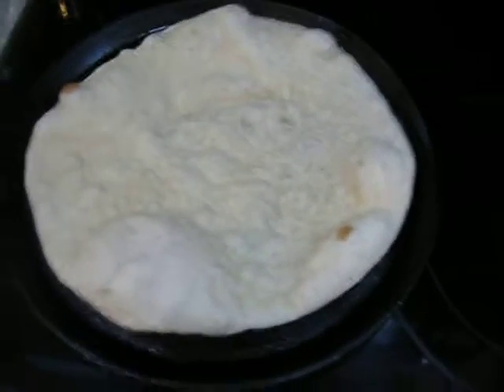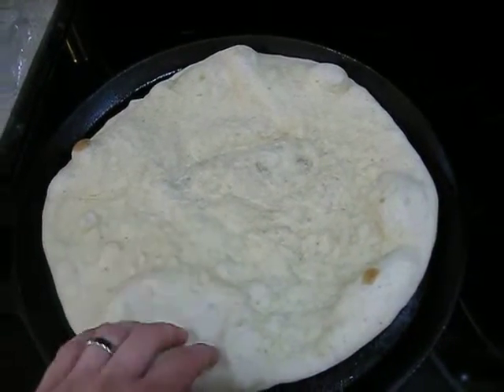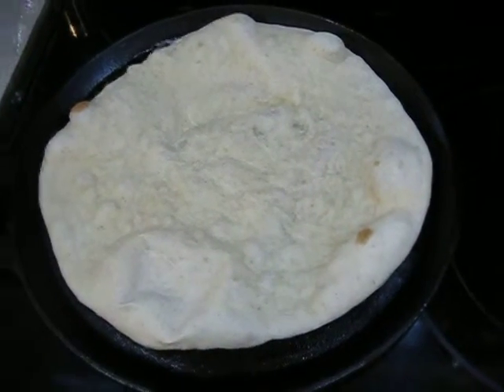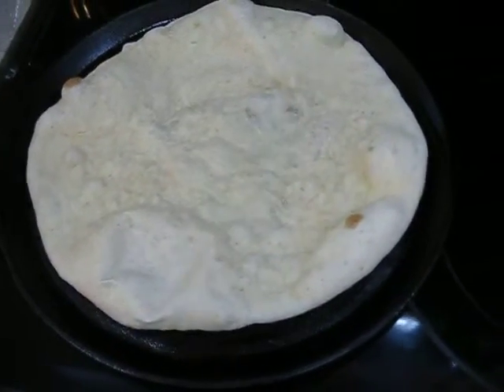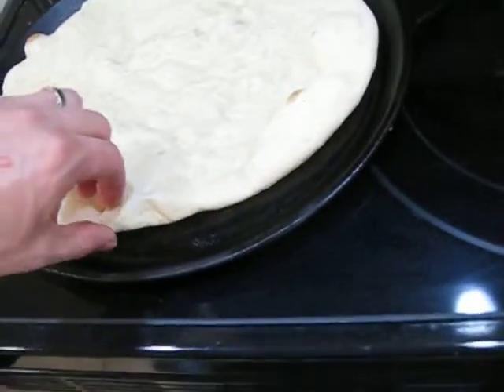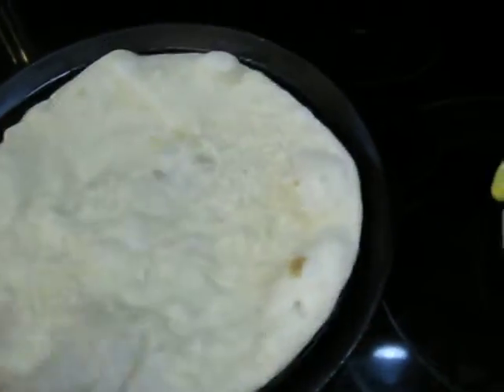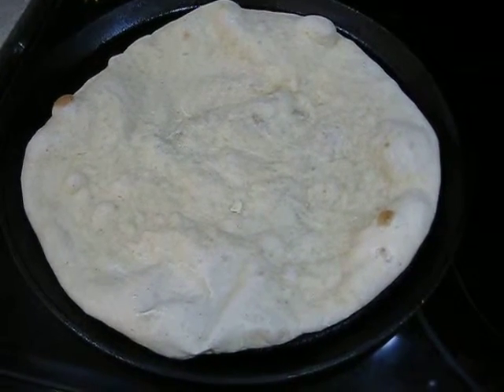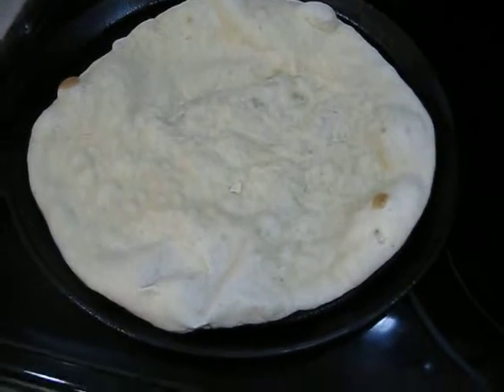Making Pizza Pie with Mr. Miller part 5 of 5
In celebration of Pi day, math teacher, Mr. Miller shows us how to prepare a pizza pie.